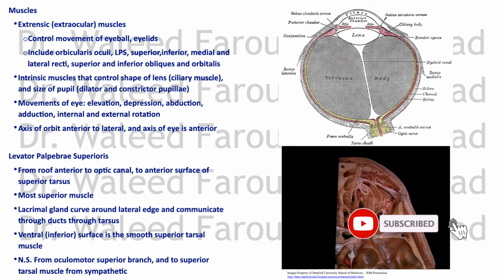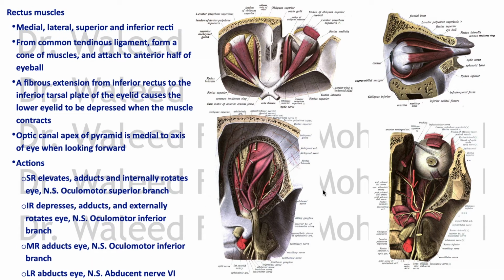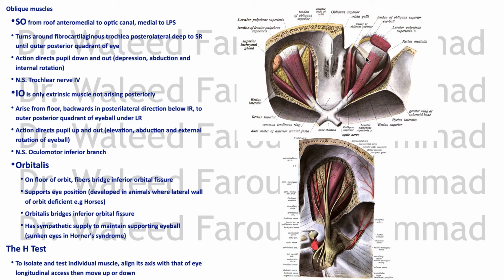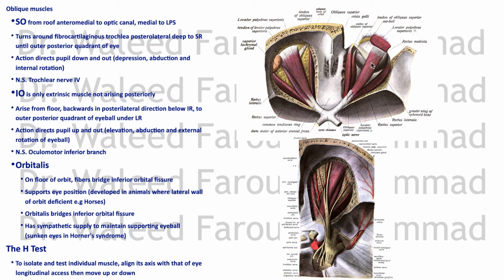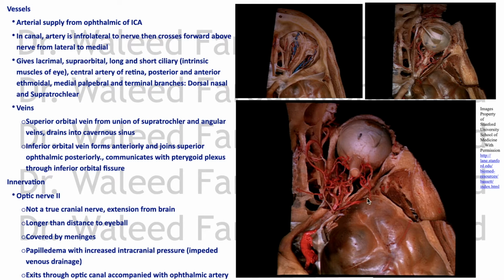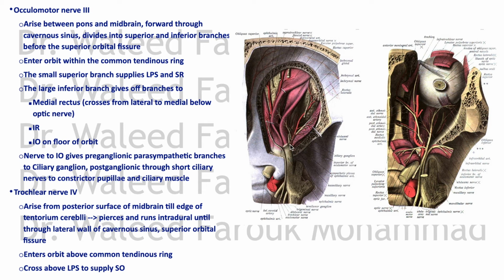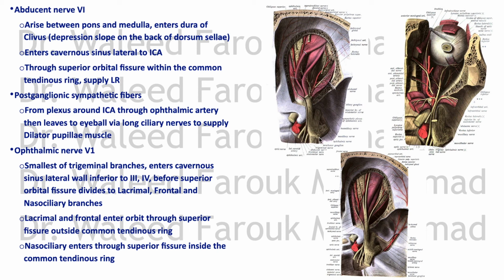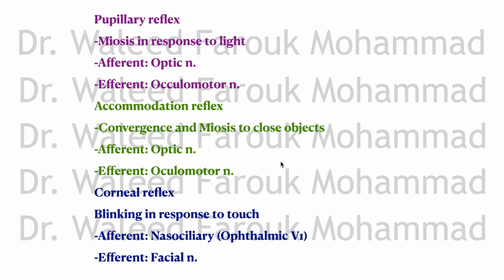H&N 21 Orbit & Eye Part 2